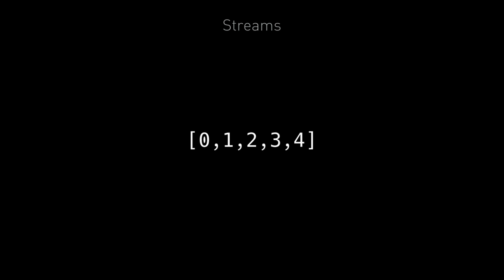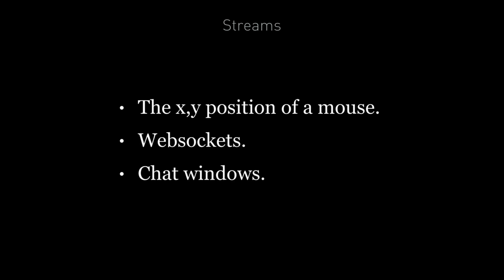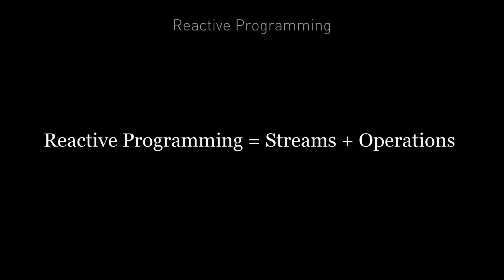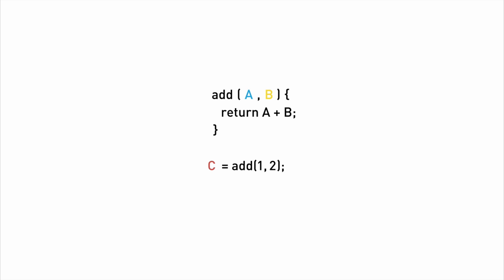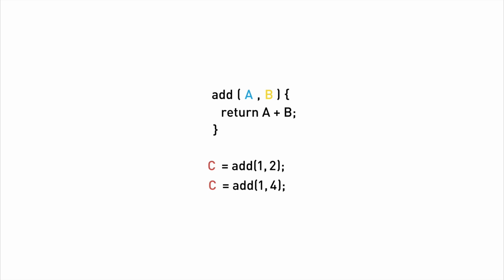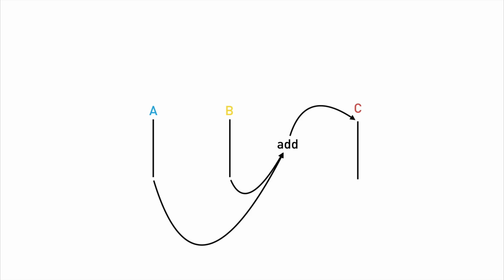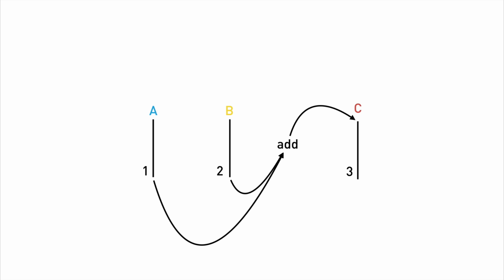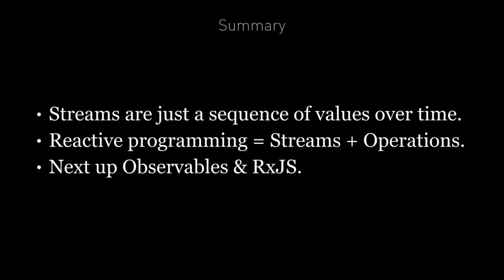37 Angular Reactive Programming with RxJS Streams Rea